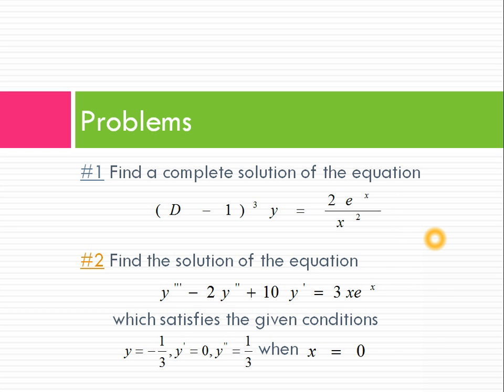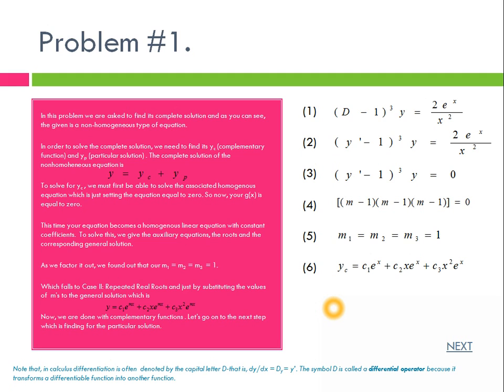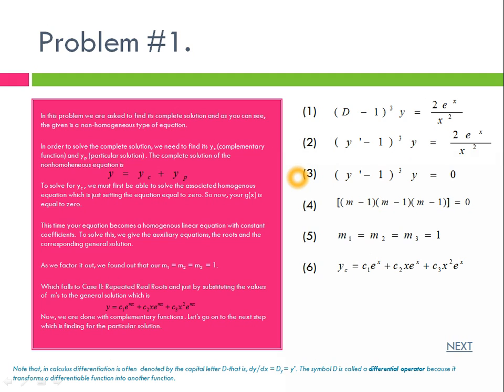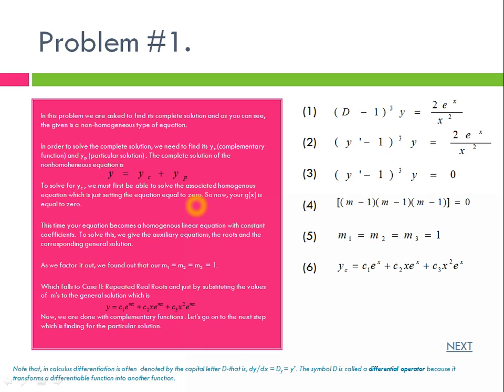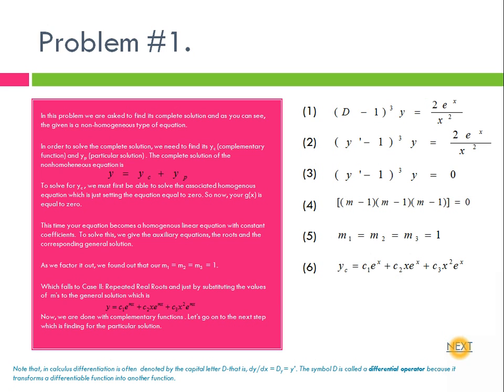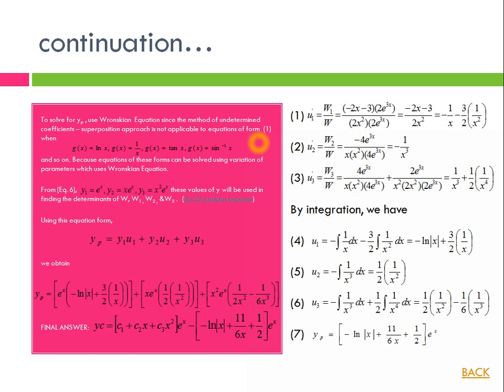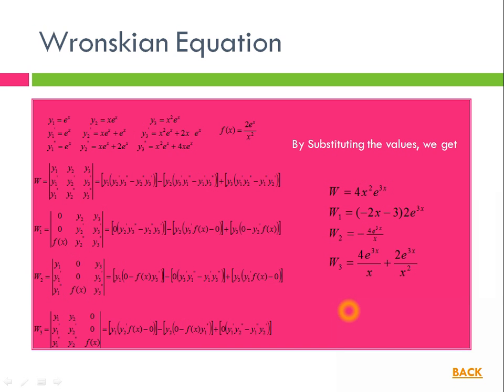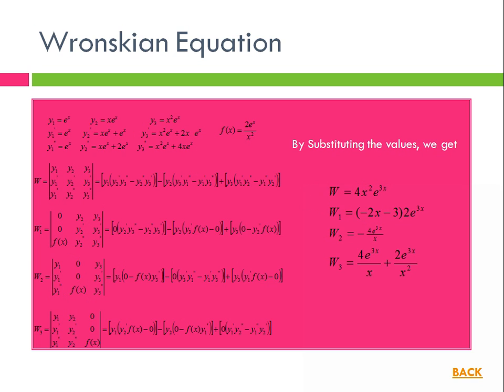C-HIGHER-ORDER O.D.E (1/2 of 1)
by: AJ Curaza